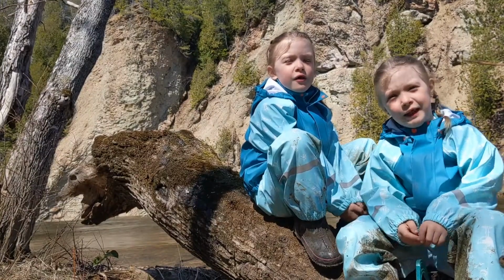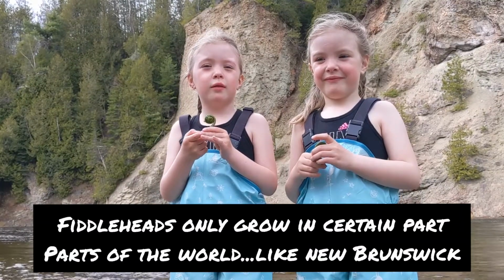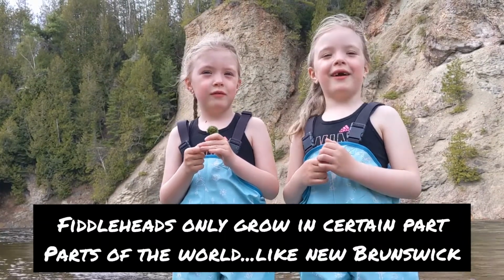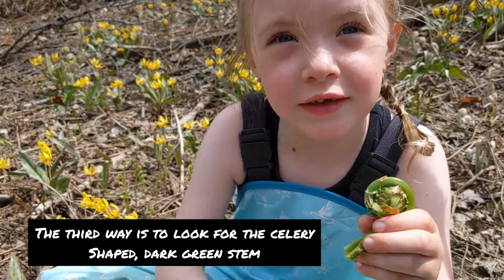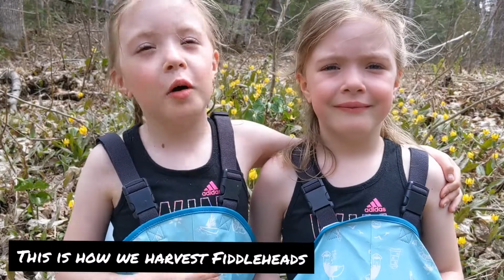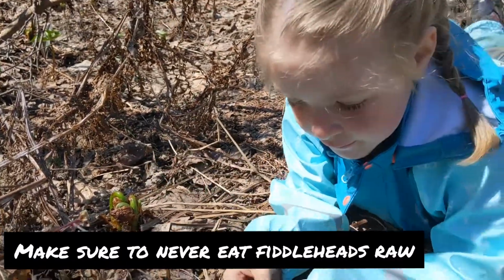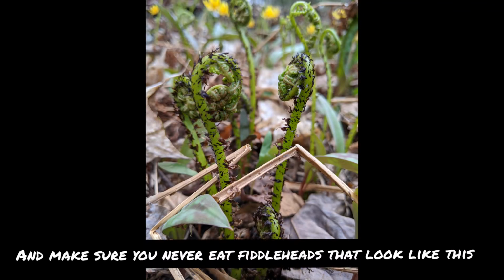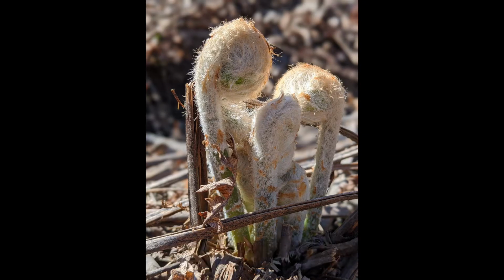Picking Fiddleheads in New Brunswick